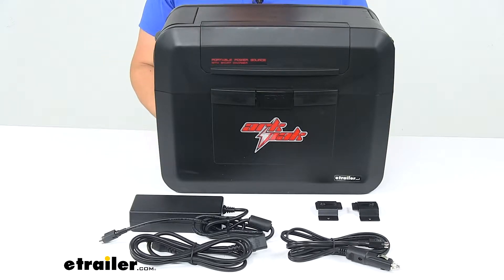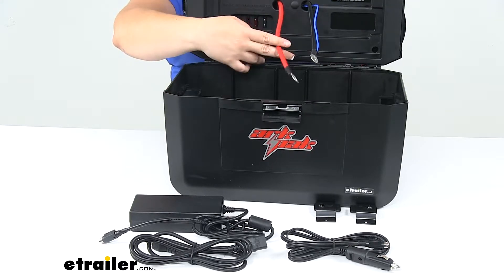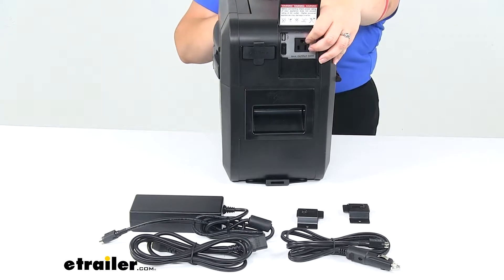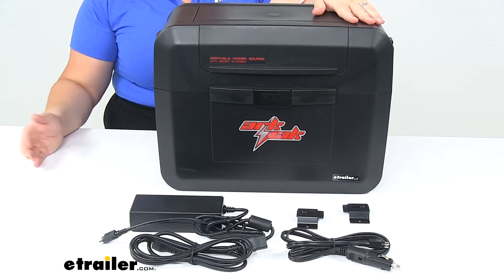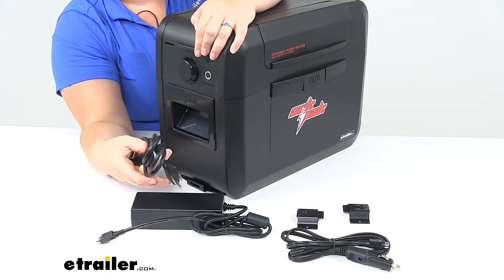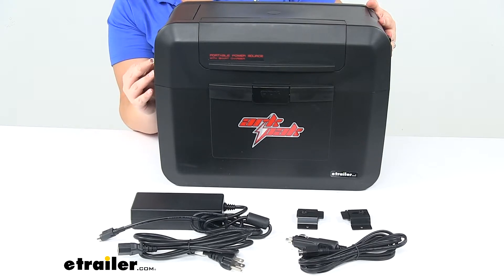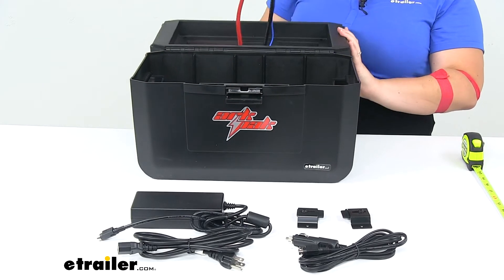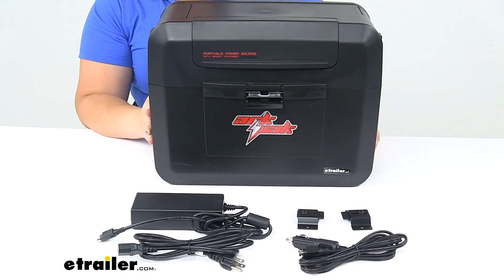etrailer | The Low-Down on the ArkPak 730 Portable Power Station w/ 300 Watt Inverter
Today, we'll be taking a look at the ArkPak 730 portable power station with 300 watt inverter. This is going to be a great accessory to have out with you whether you're hiking or camping or RV-ing, or really anything where you're going to be off grid. It's going to allow you to have power to charge your smaller items, things like a cell phone, a laptop, maybe a camera battery or anything like that. We'll have some sockets here at the front, two 12 volt sockets, so we can plug those into that car style connection there. We'll also have a screen so that we can adjust our settings to match with the battery that we put inside.You'll want to get a deep cell battery to go with this. It works with several different kinds, including an AGM gel standard lead acid calcium and lithium ion.

It does not come with that battery, so you will have to pick that up on your own. See, there's a little strap at the bottom there that's going to help to keep that battery in place and help it to stay stable. And then we'll have our connections at the top to make our wiring connections to that battery. There's also fuses in place in that top lid, so if there's any issues that arise, if you replace that fuse, then you don't have to worry about ruining the whole system there. It's all fuse protected.Close that back down, secure our latch.

On either side, we'll also have some accessories, or some ports to look at here. This is going to be an Anderson style port, to charge another battery or to work with a dual battery system. So, you can set up another battery to run in conjunction with this to double your power. And there's also, next to that, a little door. We can open that up, and in there you'll see we'll have a USB port and your typical AC socket so you can use that with a three prong plug, like for a laptop or something else that has that AC power.This is going to provide a max output of 300 watts, and that's an AC output, and then our USB output has five volts DC output.

There's an on/off switch here to help prevent any kind of battery drain, so you'll turn that on whenever you're ready to use your accessory. There's a little warning label at the top to kind of line out the items that this is not designed to work with. Things that have a heating element pretty much won't really work with this. It's not really designed to have that much power output. So, hair dryer, coffee maker, water kettle, things like that that need a lot of power, they're just not designed to work with this guy.

So, keep that in mind.This is really going to be great for powering the smaller items where you would normally have to run a generator, but you're in a situation where you don't really want to disturb the quiet. Maybe you're out in the great outdoors somewhere, and you just need to charge your phone for the night, have a fan going, maybe a lantern. This is going to give you that power to keep those items running and charge for the next day. Helps you stay off grid a little bit longer.On the other side, we'll have these two terminals, which are a direct connection to the battery. This is going to be used mostly for connecting to a solar panel or another battery to charge the battery inside. Now, whenever you make that connection, you'll want to put a solenoid or something in between to make sure that you don't overcharge that battery and cause any damage. A solenoid is not included with this. That's another thing you'd have to pick up on your own. Underneath that, we'll have a little vent to help keep our battery cool, help prevent any buildup of heat, and then we'll also have a DC input. So, to charge the battery, you need to do it from those bare terminals there, or use the included power cables here.We'll have an AC/DC adapter. We plus this into our power station here, and then plug in the other end to an AC outlet at home. That will charge our power station, or you can use this guy, which will be a DC direction connection, and it's going to be a car style plug, so you can plug this into the cigarette lighter on your vehicle and then charge your battery that way. So, you have two options, whether you're out on the road and you just need to charge this off of your vehicle's battery, or whenever you get home or you're about ready to head out, you can make sure that this is charged using that AC/DC power adapter.Now, these two little brackets here, I have these set up. That's to give you a more secure mounting point on that power station. It comes with these brackets. I have them attached so you ca